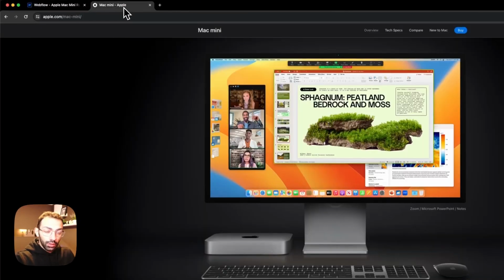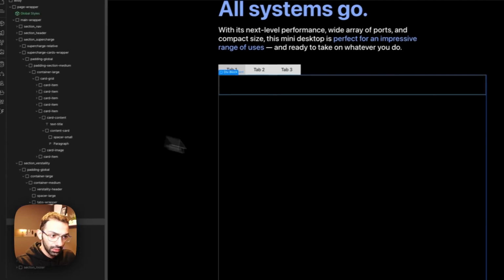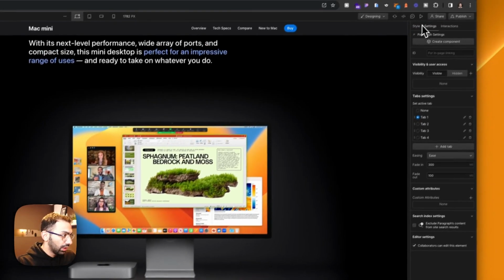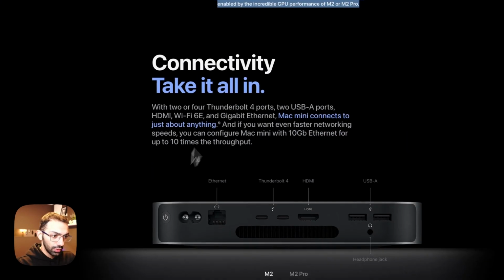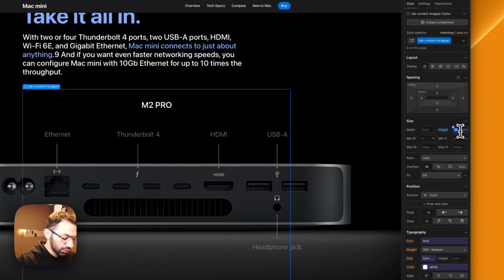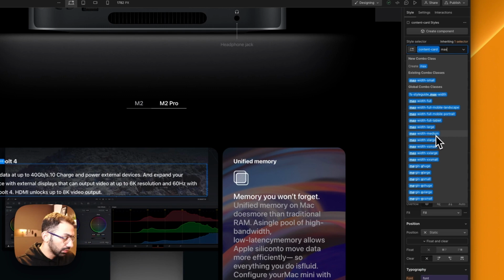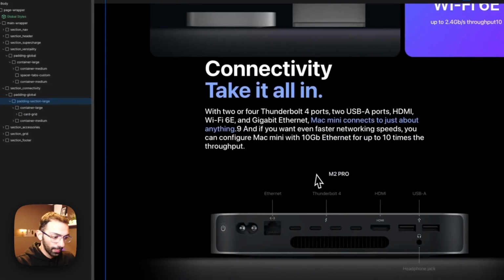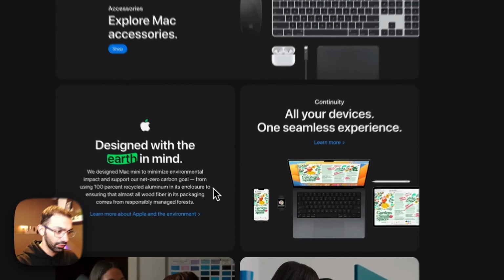Building the Apple Mac Mini Website In Webflow Part 3 - Day 86/100 of Webflow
We're advancing steadily in our quest to replicate the Apple Mac Mini site in Webflow.

Today's focus is on refining the build, ensuring every component aligns perfectly with our vision.

In today's episode:

Recap of our progress and the journey so far.
Detailed walkthrough of the advanced building steps, enhancing our replica's fidelity.

Preview of tomorrow's episode, where we'll breathe life into our design with smooth animations.

Coming soon: The responsive design episode, where we'll ensure our site's adaptability across various devices.

Acknowledgments: Special thanks to the Webflow community for their inspiration and support throughout this series. Your passion for design fuels this educational journey.